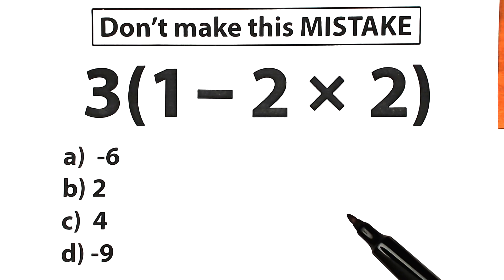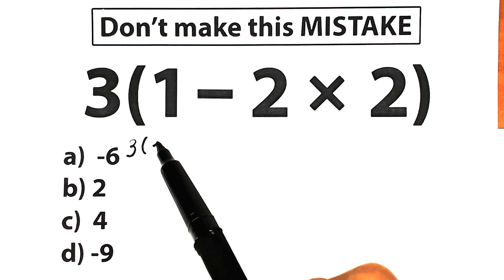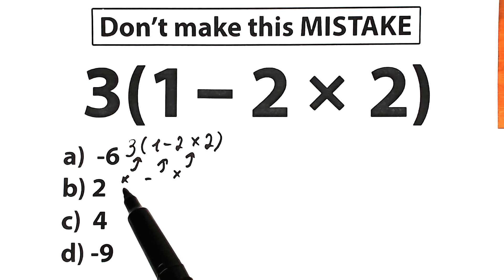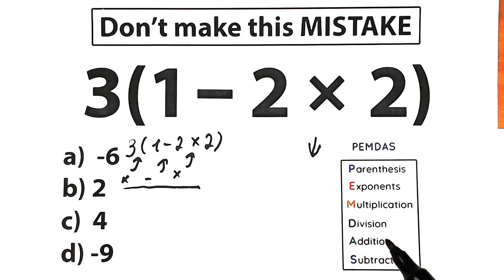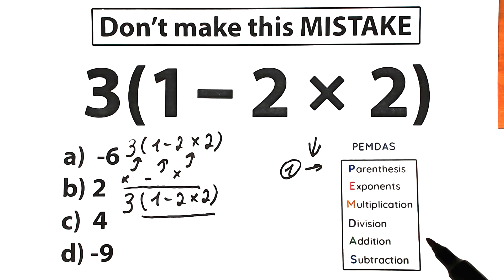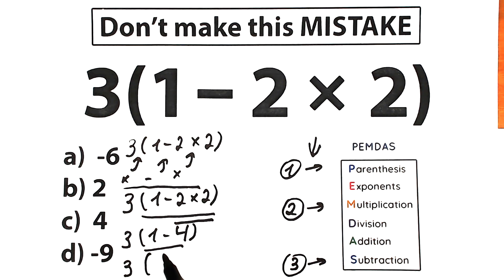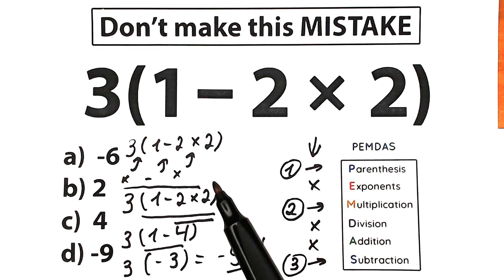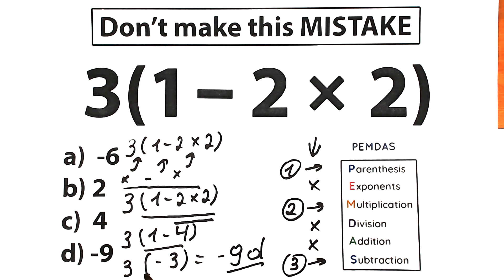3(1 - 2 × 2) = ❓️U.S.A Math Olympiad I Don't Make this Mistake!